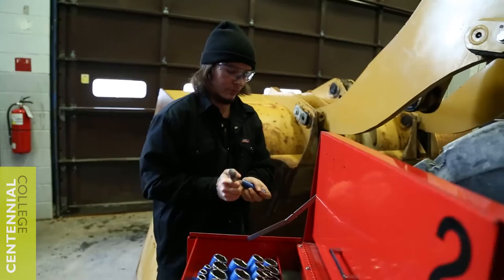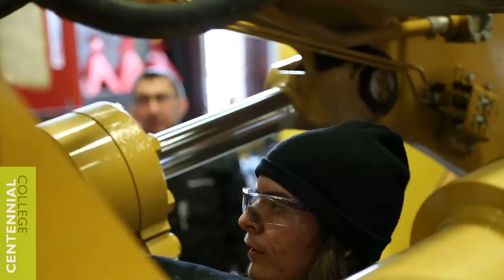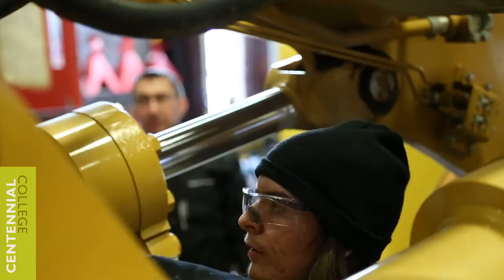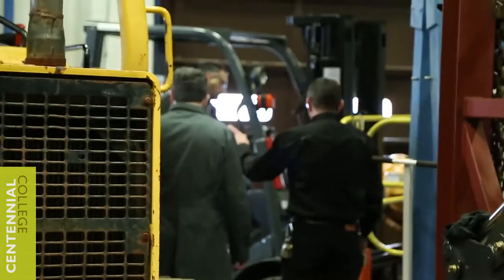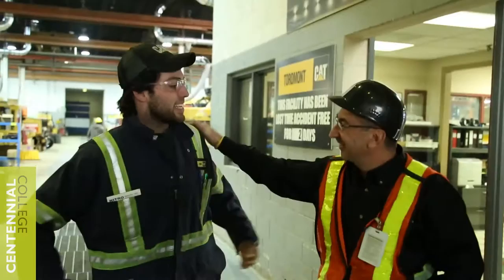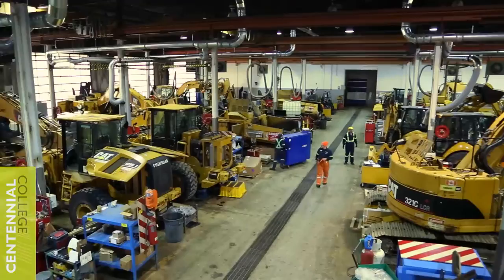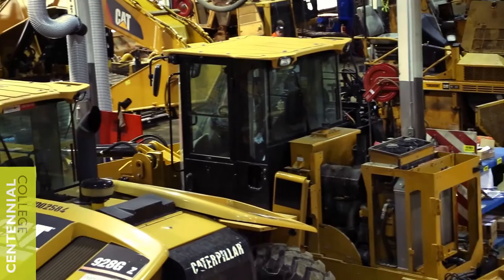Centennial College: Heavy Duty Equipment Technician Program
Centennial College’s Heavy Duty Equipment Technician is a two-year program in which students spend the first eight months in school, eight months in co-op as a registered apprentice and a final eight months in school. As part of the in-school curriculum, students train on heavy duty equipment assemblies in fully-equipped heavy duty equipment labs. They focus on applied mechanics, vehicle dynamics as well as component design and repair, as it applies to the apprenticeship curriculum.